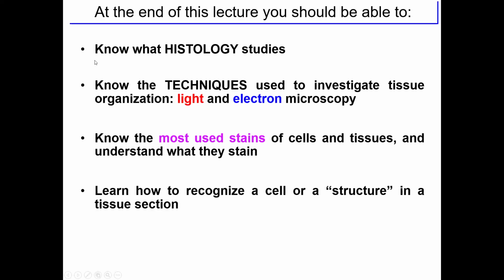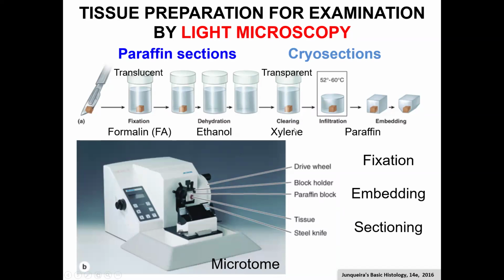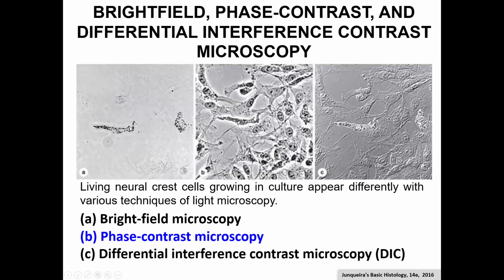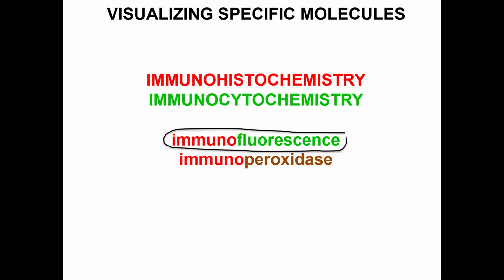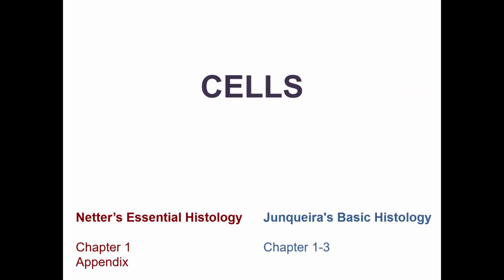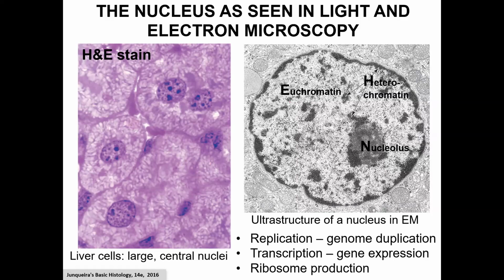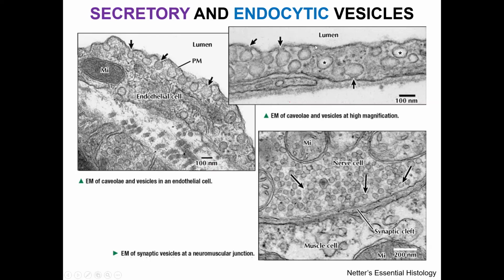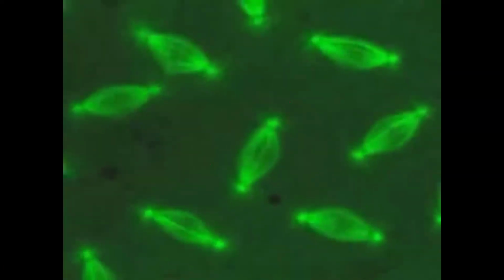Kaltura Course Gallery 3